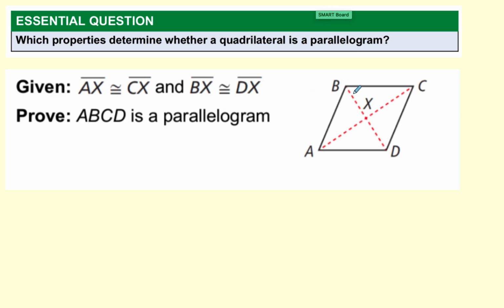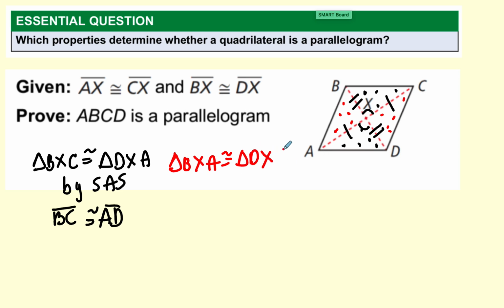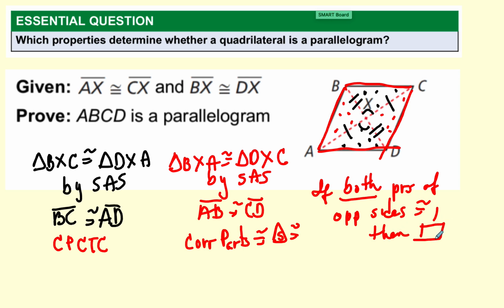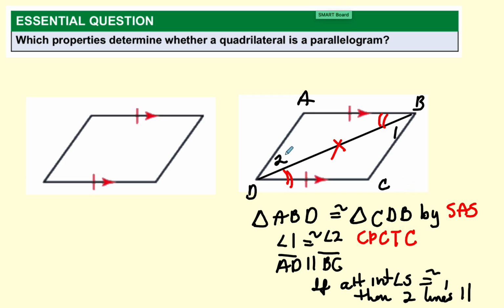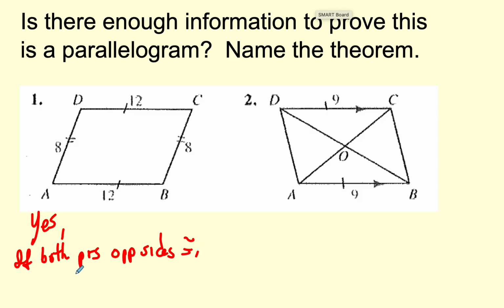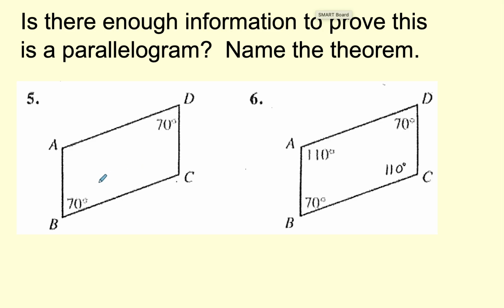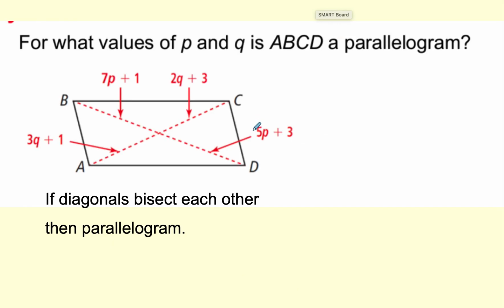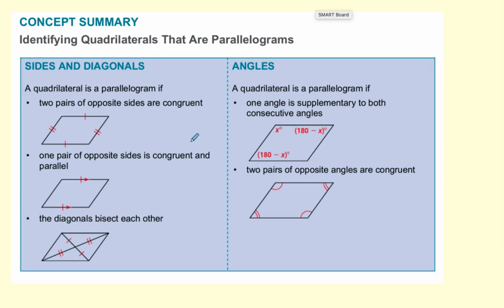RGeom 6 4 Day 2